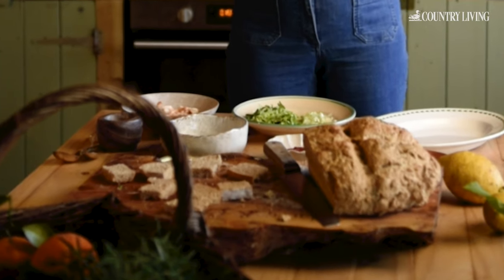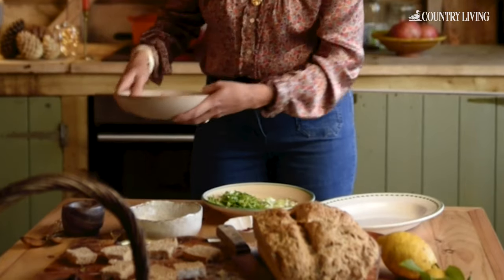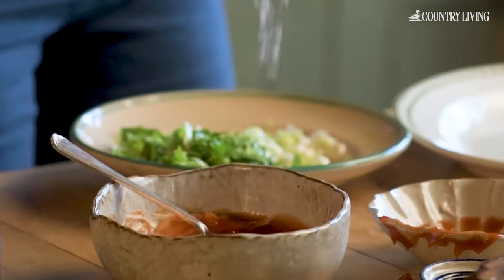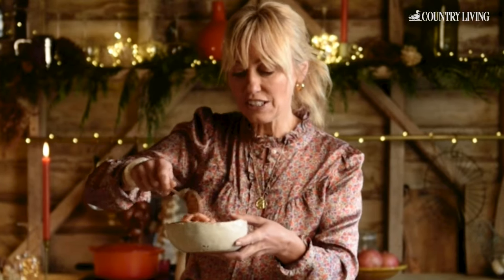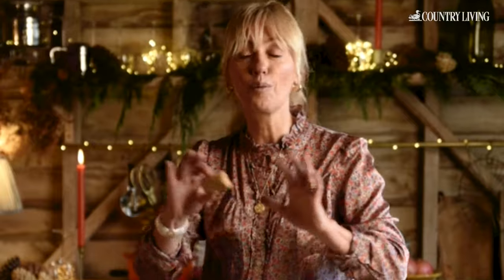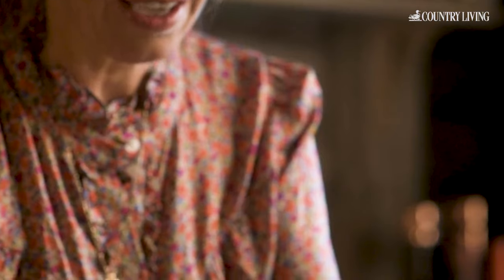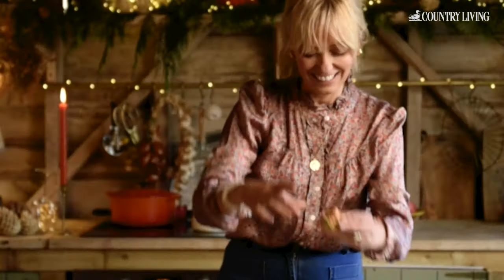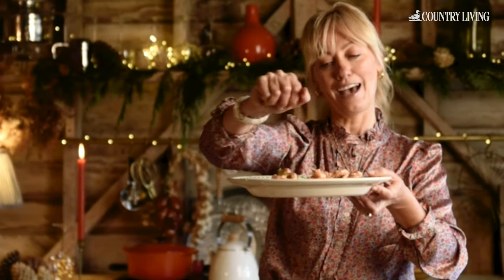Clodagh Mckenna's Prawn Cocktail Recipe | Country Living UK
In our ongoing series from her cottage garden in Hampshire, TV chef Clodagh McKenna lays on a festive feast for friends and family. In this New Year's Eve special, she makes a case for the 80s classic, the prawn cocktail.